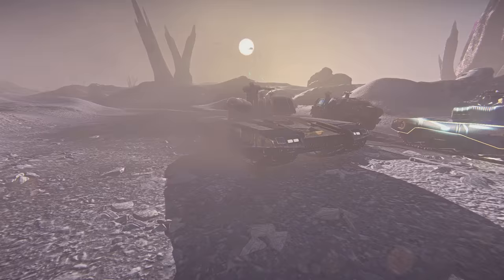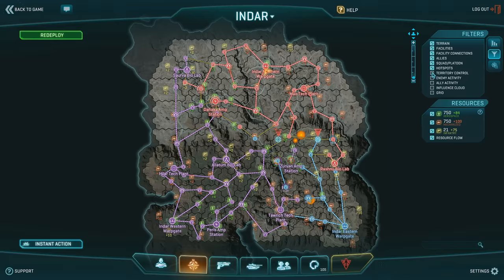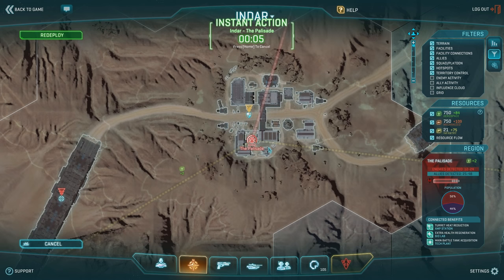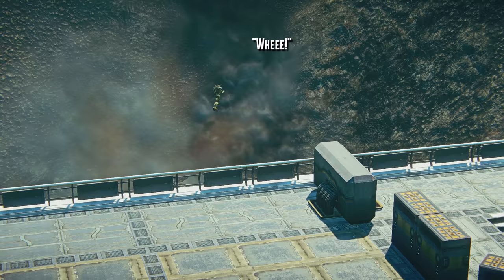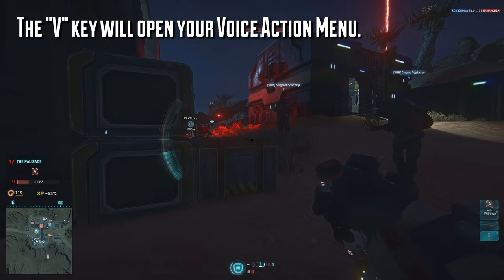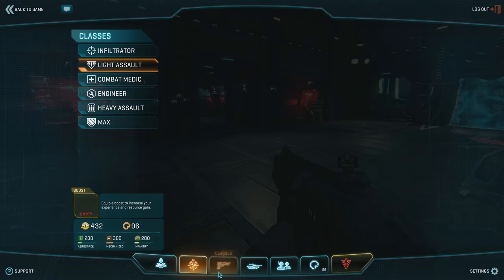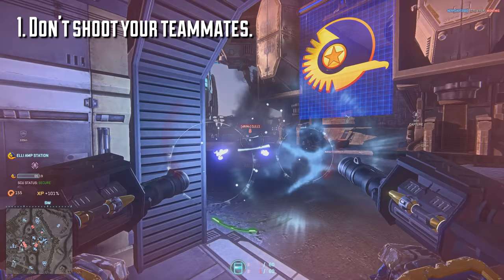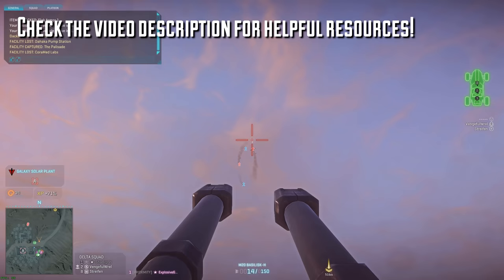(READ VID DESCRIPTION) PlanetSide 2 New-Player Walkthrough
UPDATE: The Recruitment Rewards program no longer exists, which means no more free stuff :'( Also, the Resource System has seen some changes since this video's creation.

Hey there folks, and welcome to PlanetSide 2! If you're new to the game, you can get free weapons and items with the starter kit linked just below. This is a walkthrough/tutorial/guide/overview/long video aimed to help new players grasp the chaos that is PlanetSide 2. We'll take you enough information to understand the basics, and get you started on the path to long-term success.

(Link does not work any more) Get your FREE PlanetSide 2 Starter Kit!

You'll get a free experience booster, and Light Machine Gun for the Heavy Assault class!

::Video Timestamps::
Intro - 0:00 - 0:52
Faction Differences - 0:52 - 1:46
Starting Out - 1:47 - 2:14
Understanding the Map - 2:14 - 4:30
Getting into the Action - 4:30 - 5:22
Playing the Game (Info Barrage) - 5:23 - 12:17
How Earning Experience Works - 12:18 - 12:36
Customizing your Character, and Suggestions - 12:36 - 15:14
Five Useful Guidelines - 15:14 - 16:13
Rolling with a Squad/Platoon - 16:13 - 17:28
Finding and Joining an Outfit - 17:28 - 17:54
Parting Words and Outro - 17:56 - End

Get notified via text message when a new video goes live